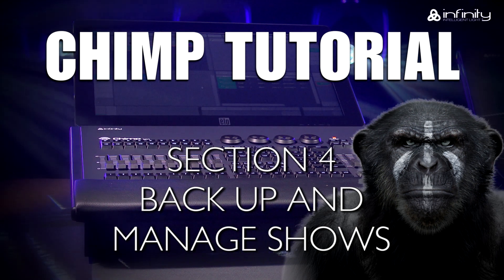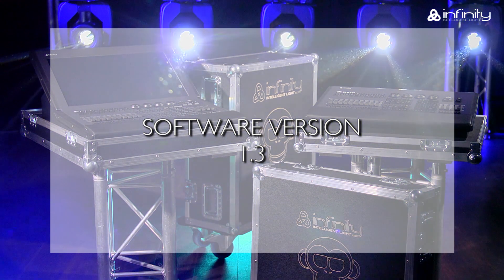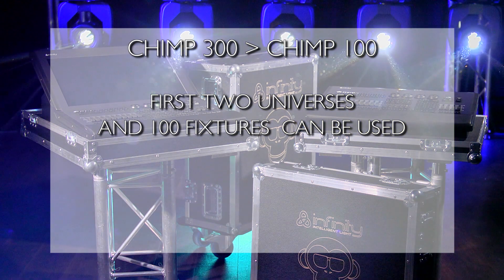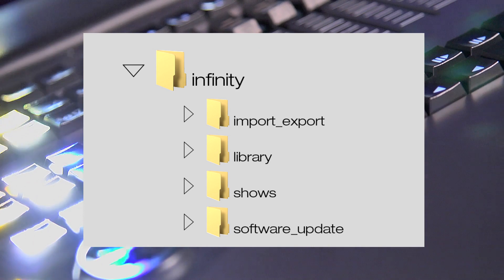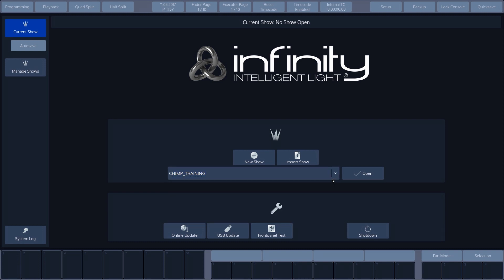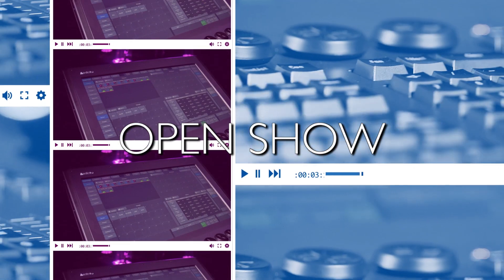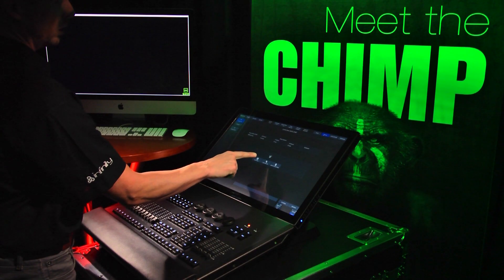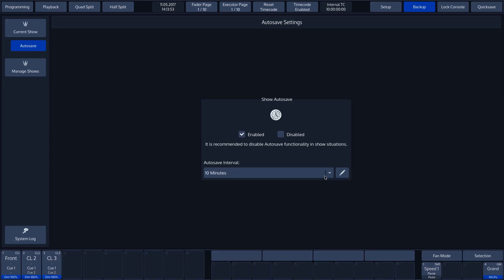Highlite Academy - Infinity Chimp Tutorial: 4. Back up and manage shows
03:38 - MANAGE SHOWS
04:51 - OPEN SHOW
05:58 - AUTO SAVE

The Infinity Chimp Light controller allows you to save shows and to exchange them between consoles. In this tutorial, we’ll look at how to manage, import, and export shows.